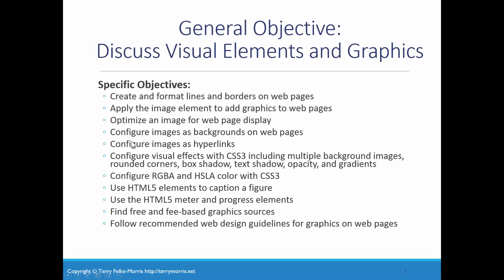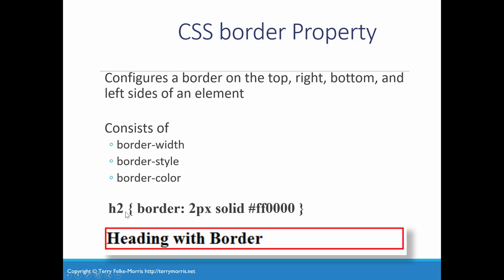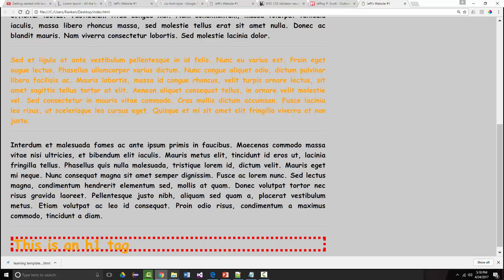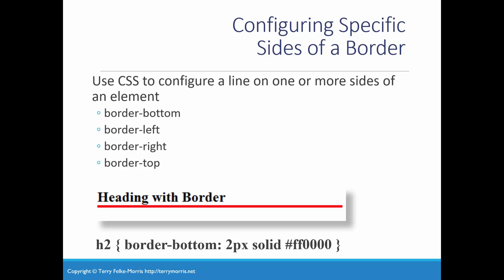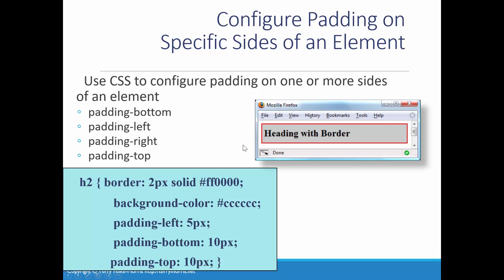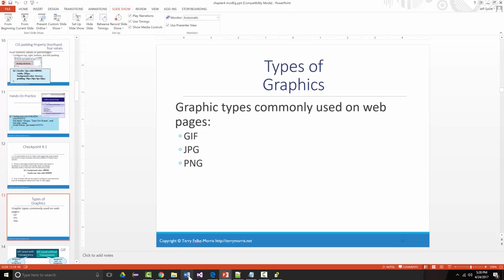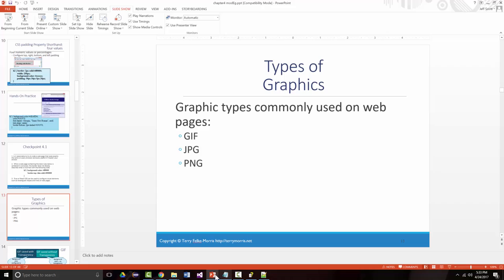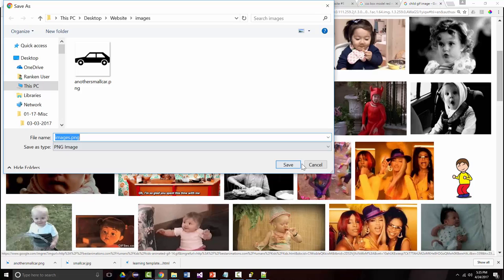Terry Felke-Morris - HTML5 Text - Chapter04 Part01 PPTs